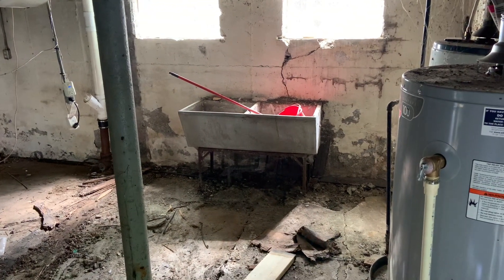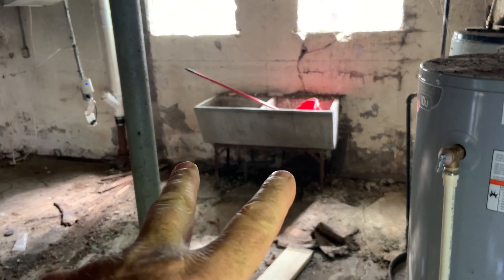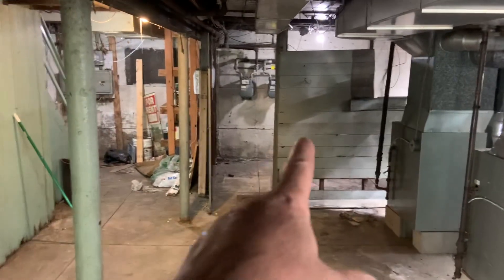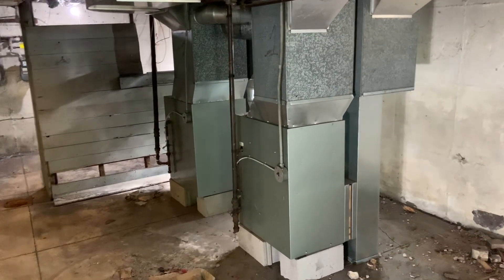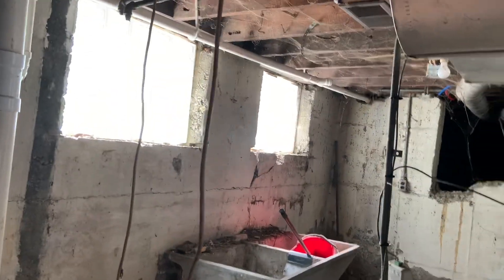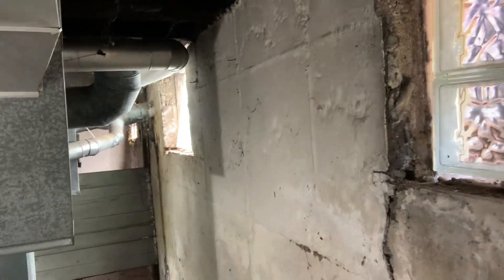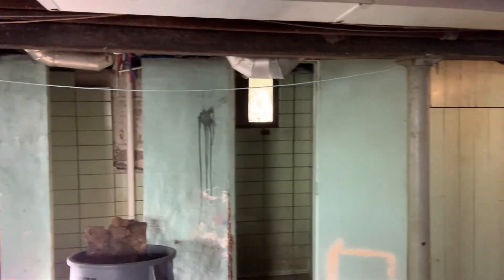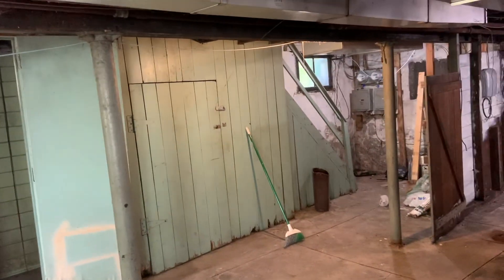Probasco April Update #2